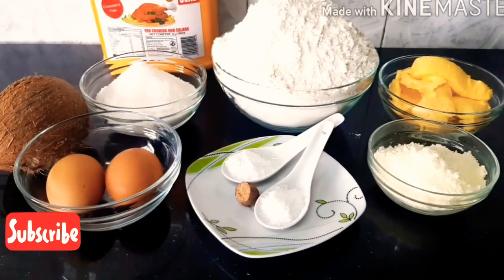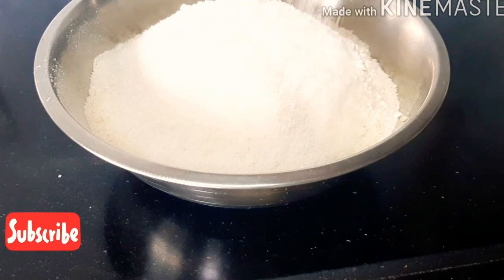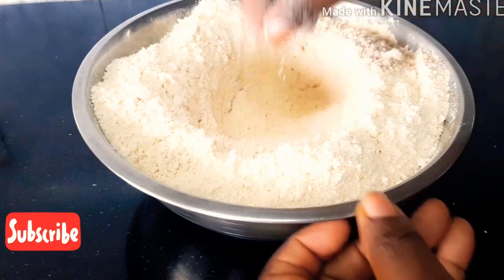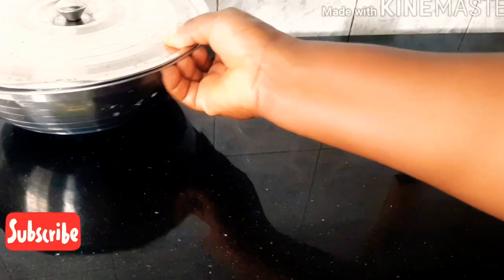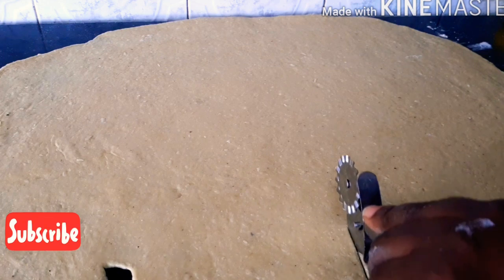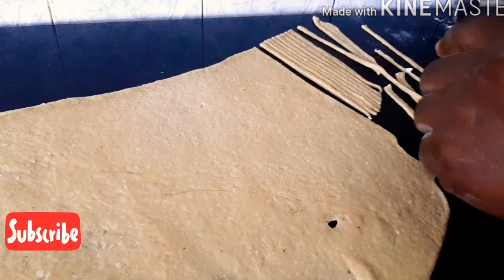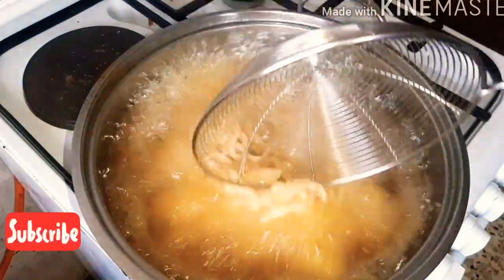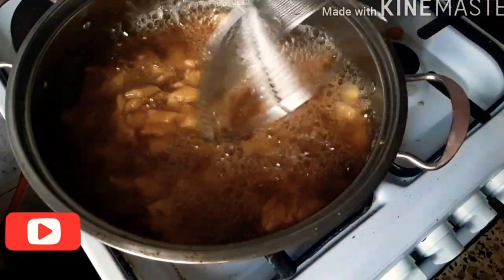How to prepare coconut chin chin/easy and yummy recipe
Hi guys welcome to my channel.. thanks so much for stopping by in today's video we are going to be making coconut chin chin yummy and easy recipes... thanks so much for watching 🙏 if you have not subscribe please click on the red button to subscribe for more Amazing videos.. thanks 🙏🙏